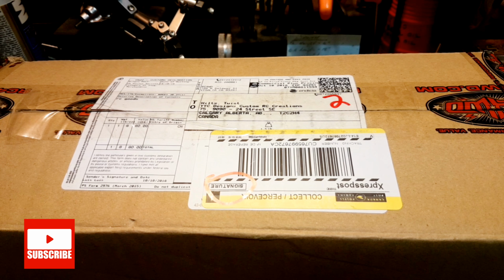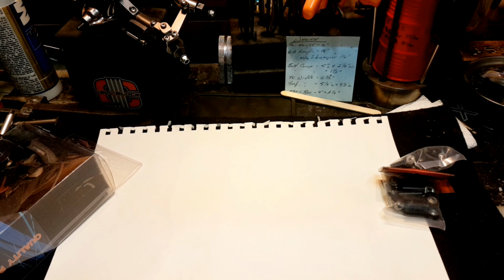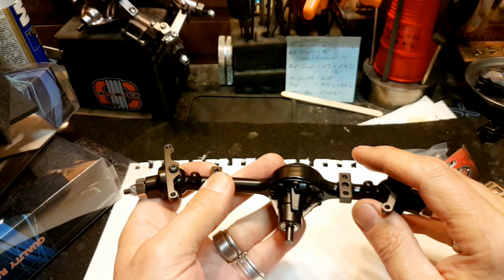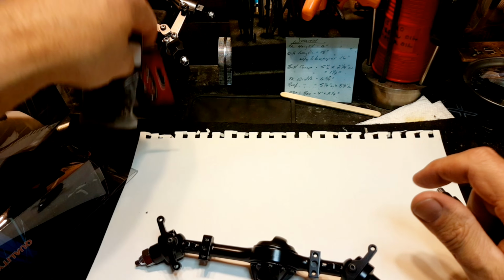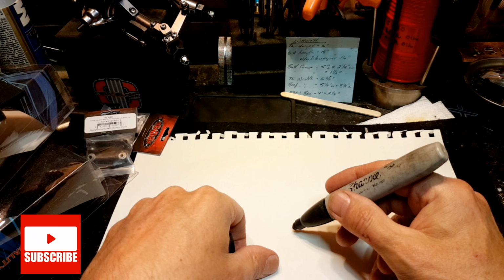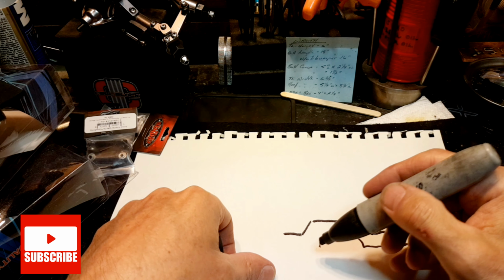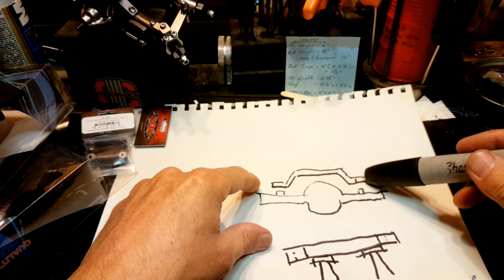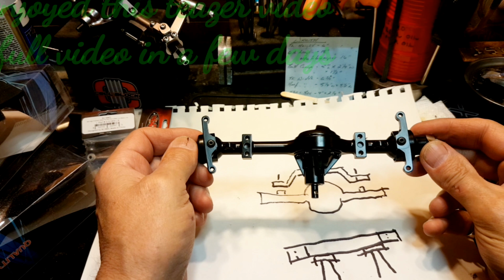Scratchbuilt 1/10 RC Diffs Install - Root Beer - Teazer Vid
YYC Designz Custom RC Creations is a husband & wife team run Shop located in Calgary Alberta Canada. We specialize in designing & creating fully functional replica RC (Radio Control) Vehicles, Boats & Trailers. We  sell Crawlers, On & Offroad Pickups & Semis, Boats & Trailers of all description, whatever our minds (or yours) can dream. Our number 1 goal is Customer satisfaction thru the highest quality craftsmanship & design as well as the best metals & fiberglass material.

If you want the vehicle or boat of dreams, custom designed in scales ranging from 1/5 - 1/10 for vehicles, boats vary depending on ship type, feel free to contact us or...